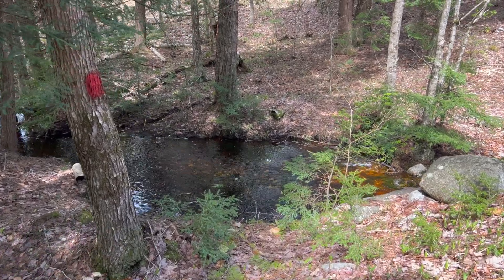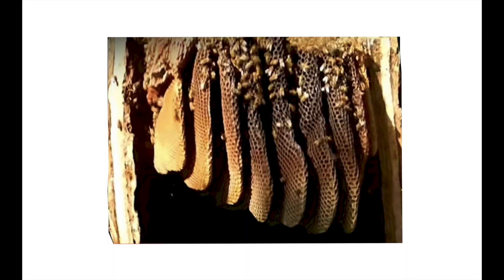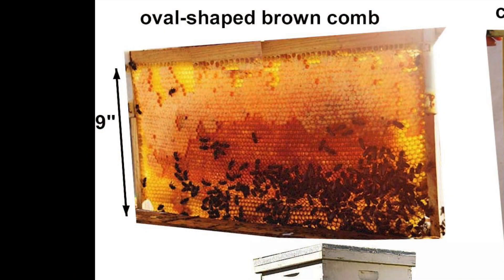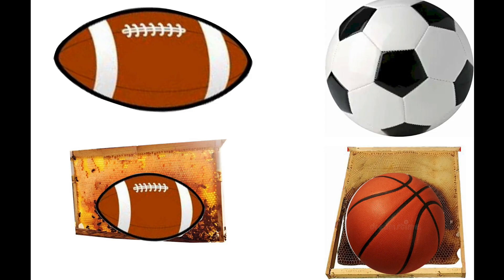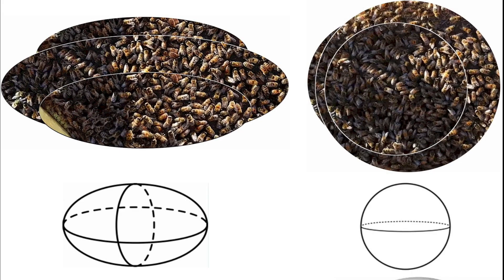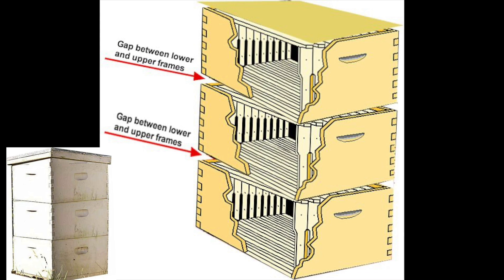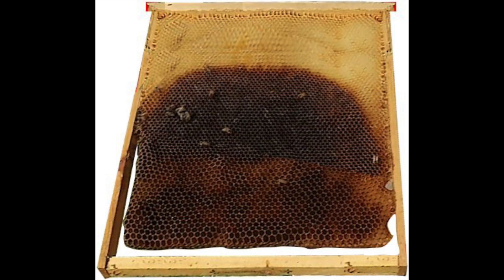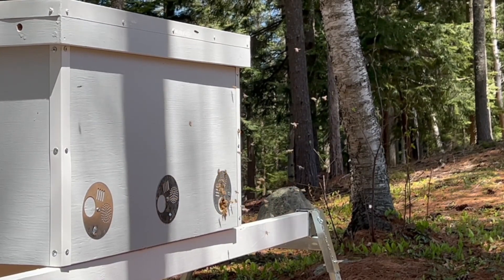Vertical and Horizontal Beehives & Math of Overwintering. Honey Bee Clusters, Shapes & Frame Design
Presented by ForestBeehive.com

The shape of a bee cluster varies depending on the depth of the frame.
In conventional Langstroth vertical hives, due to a relatively shallow (just 9" deep ) individual frame, the bee cluster tends to take a form of an ellipsoid – it looks like an American football.
In horizontal hives with deep frames, such as in a horizontal Layens hive, the shape of a cluster tends to be purely spherical like a soccer ball or a basketball.

When a frame is a combined frame where just the top part originally comes from a conventional 9” deep shallow frame, you can see the old darker brown trace of the previous oval-shaped brown comb. But once combined within the deep 16” frame,  with the greater depth the new capped brood cells already exhibit a circular shape.
Given the fact that the bee cluster spans multiple frames, an oval shape or a circular shape of brood areas on individual frames is the evidence of 3-dimentional clusters shaped like either ellipsoid or sphere respectively.
An ellipsoid shape looks like an American football, while a sphere is like a soccer ball, or if you prefer, a basketball.

Compared to an ellipsoid, a sphere is a shape with the higher volume to surface area ratio. And that means that given the same number of bees within these 2 cluster shapes, the spherical shape exposes fewer bees to cold than the ellipsoid shape.

So the bees wintering in an ellipsoid cluster in conventional Langstroth hives with shallower individual frames, have to work harder and use up more energy and consume more honey to maintain the same temperature in the center of the cluster: around 93°F (34°C)

In contrast to single (long) box horizontal hives, a typical conventional Langstroth vertical hive consists of multiple smaller boxes stacked up vertically where each box contains a row of much shallower frames and there’s always a gap between lower and upper frames in-between the individual boxes.

2 examples are shown when during cold winters, the winter bee cluster died trying to bridge the above gap during a cold snap: the bees from a lower brood box starved while moving upwards after consuming the last bits of a honey band on a lower frame but due to a cold snap were unable to bridge the gap between lower and upper frames where there were more honey stores. Multiple bees have died with their heads down in the cells.

For horizontal single-box hives, for every locality with cold winters, we can actually calculate the safe width for a band of honey above the bees on a contiguous single frame so that the bees will winter successfully.

In Maine zone 5 the maximum time that the bees will remain in the winter cluster is 5 months: from Nov 1 to Mar 31.  That’s the maximum time when it can be continuously so cold here that the bees will only be able to go upward 1mm per day consuming the honey from the honey band on top. 1mm per day for 5 months is 150 mm or 5.9”  - let’s round it up to 6” - that’s the safe width of the honey band above the bees.

So in Maine, any brood frames with top honey bands less than at least 5” should be taken out in late Fall – they will be unsafe for wintering.

The biggest winter cluster of bees can be up to a basketball size & the diameter of the regulation size basketball is 9.5”,  we’ll round it up further to an even 10” in diameter (that’s 25 cm).
So, the winter bee cluster of a maximum of 10” in diameter will start wintering under the honey band of a maximum of 6” in width – that means that the frame that will be safe for wintering in Maine zone 5 should have the maximum depth of 16”.
And it so happens that 16” is exactly the depth of a frame in a Layens horizontal hive!